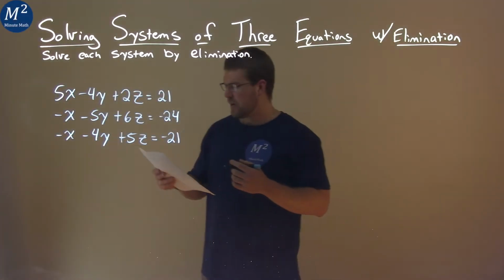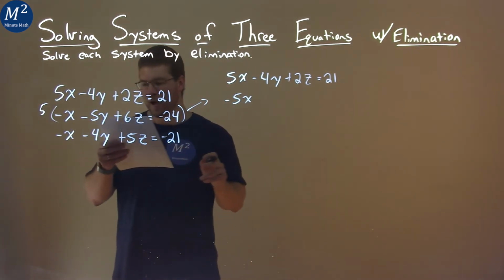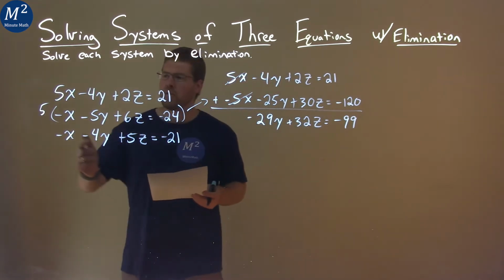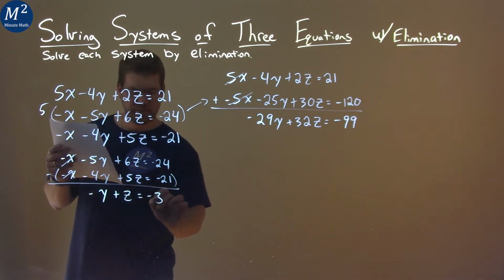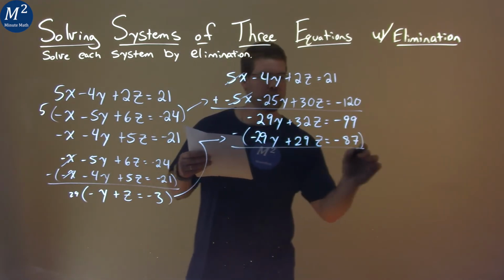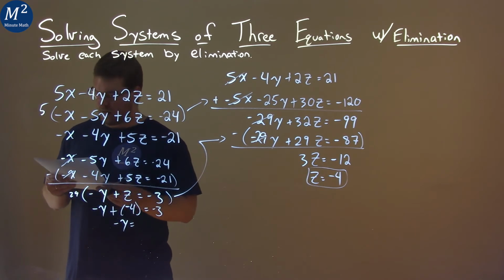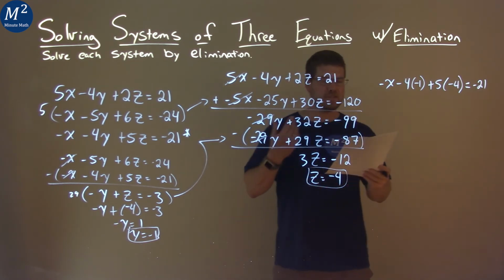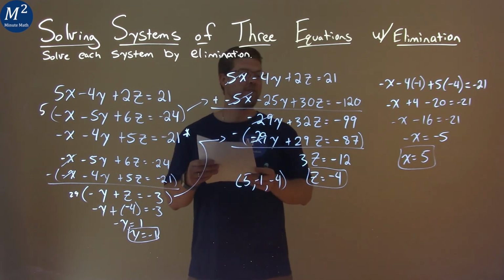Solve 5x-4y+2z=21, -x-5y+6z=-24, -x-4y+5z=-21 by Elimination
Solve 5x-4y+2z=21, -x-5y+6z=-24, -x-4y+5z=-21 by elimination. We learn how to solve 5x-4y+2z=21, -x-5y+6z=-24, -x-4y+5z=-21 by elimination which is on the topic of Solving Systems of Three Equations w/ Elimination with this free online math video lesson. This video uses the elimination method to solve a system of three equations. We show you step by step how to solve each system by elimination of three equations.